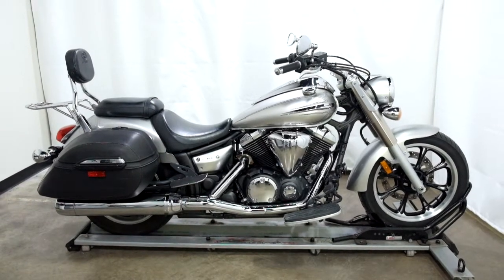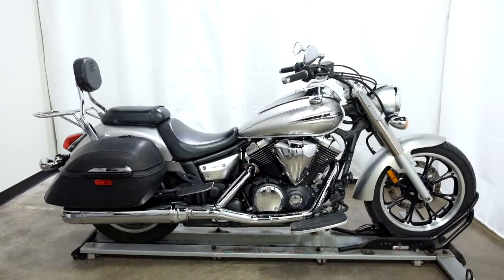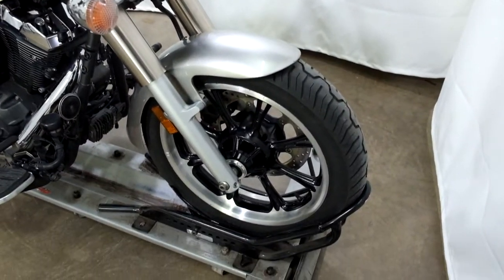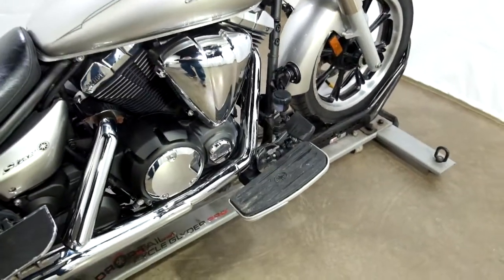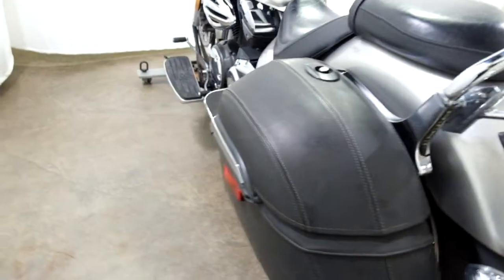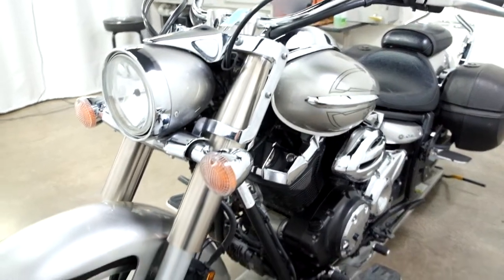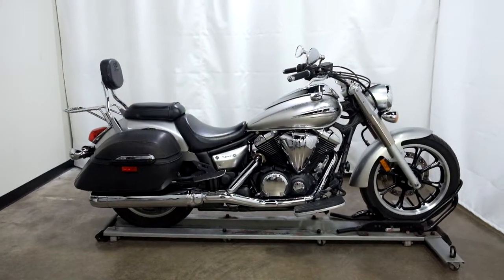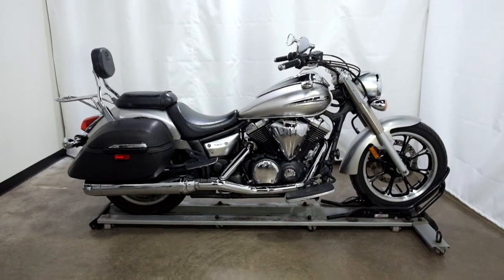2009 Yamaha V Star Tourer – used motorcycles for sale– Eden Prairie, MN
Please visit Simply Street Bikes to view this Used 2009 Yamaha V Star Tourer for sale near Minneapolis, Minnesota.

Stock #: MSN5566